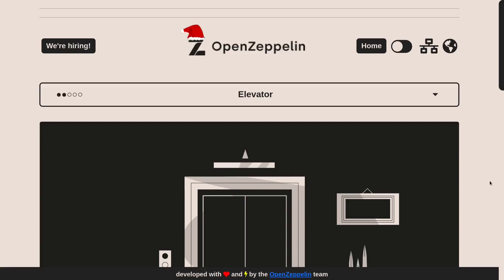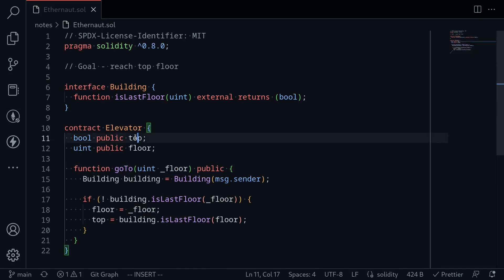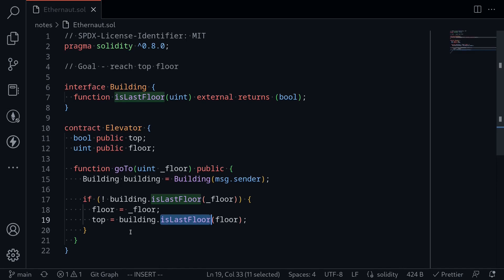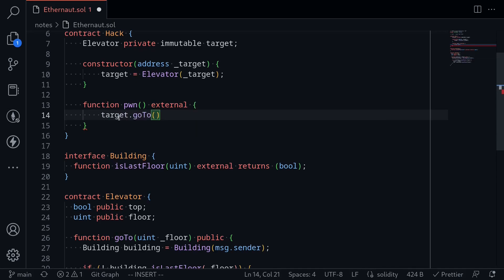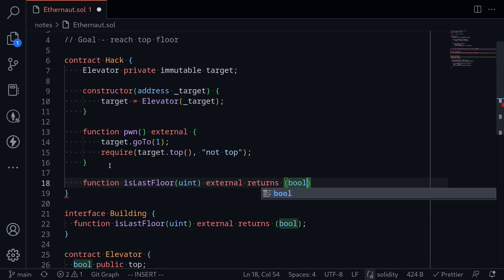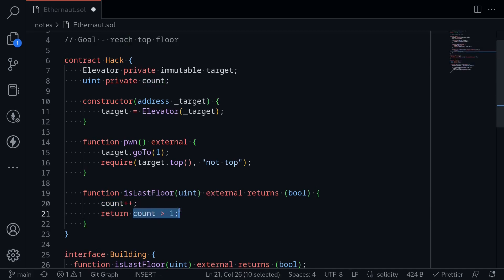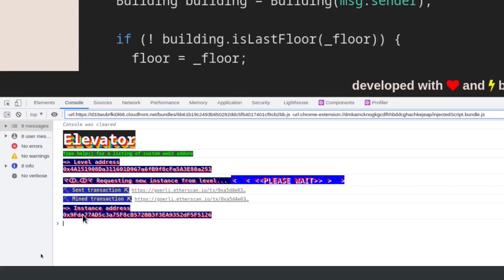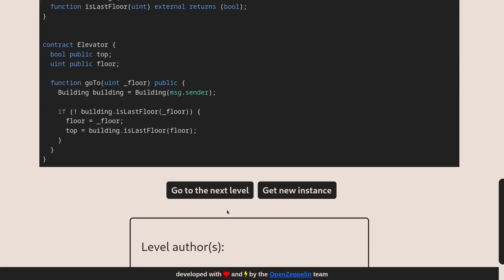Ethernaut 11 - Elevator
Solution to Ethernaut 11 - Elevator